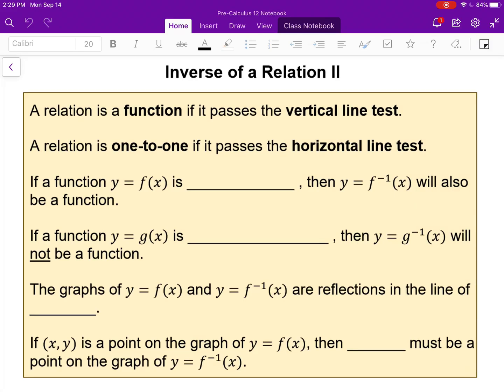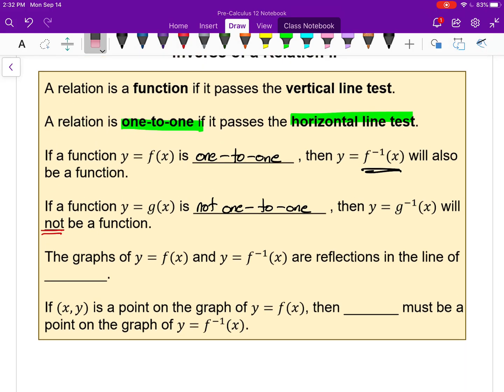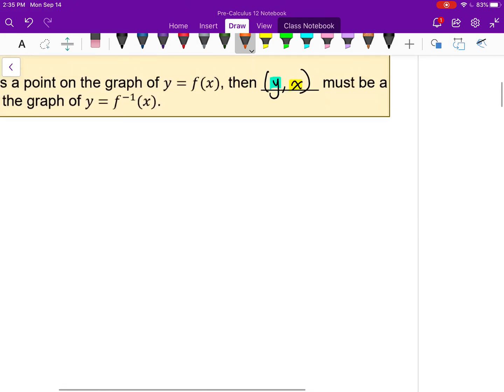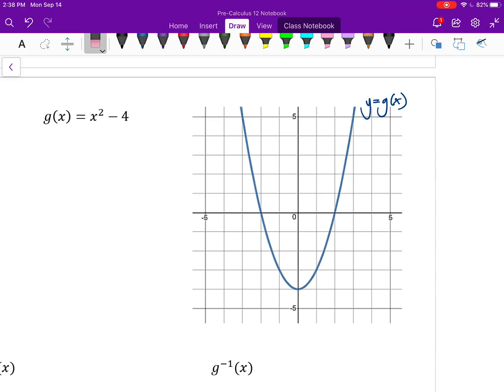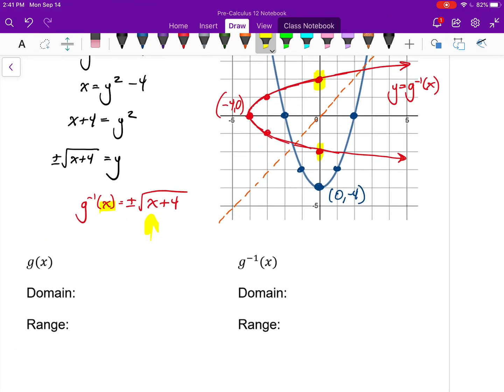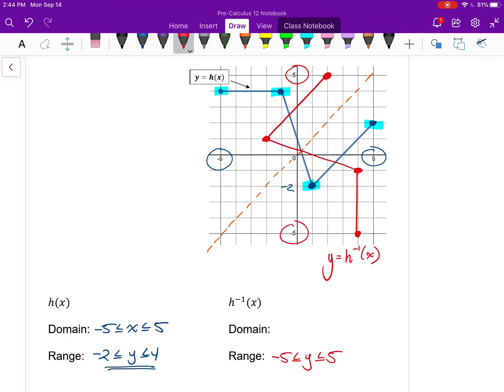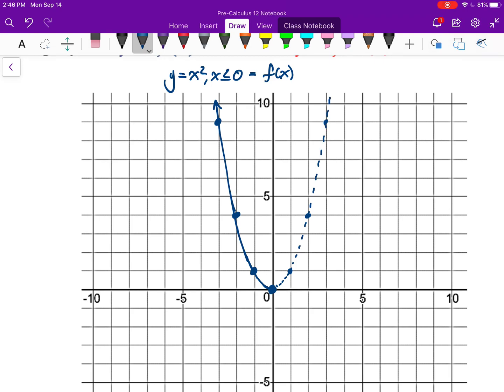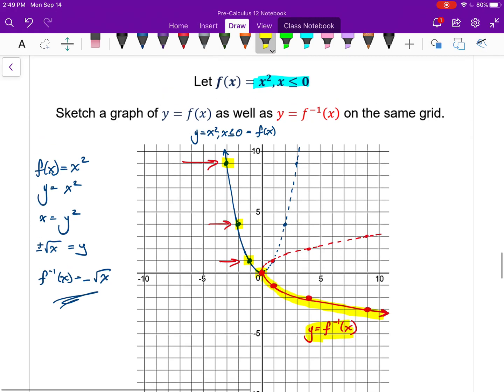Pre-Calculus 12 Lesson 1.4b "Inverses II"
Understanding how the graphs of functions and their inverses are related